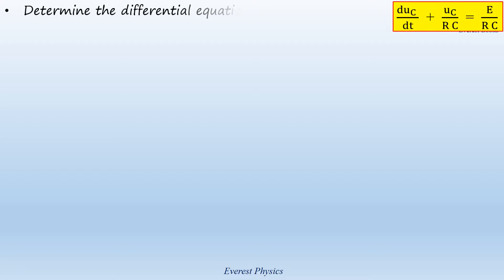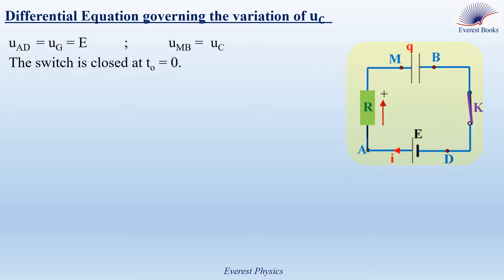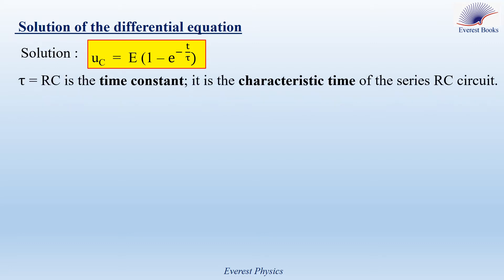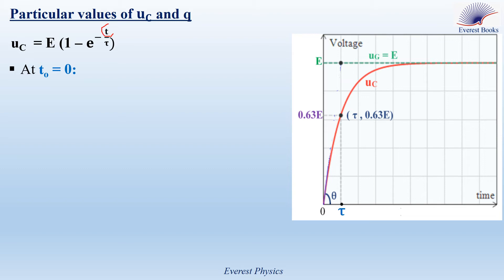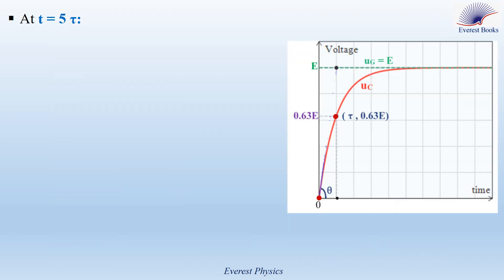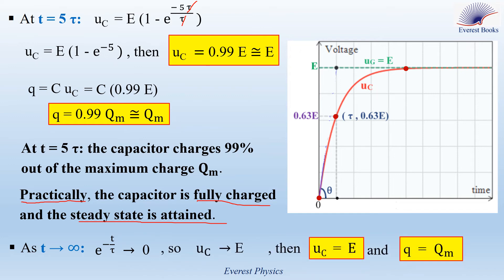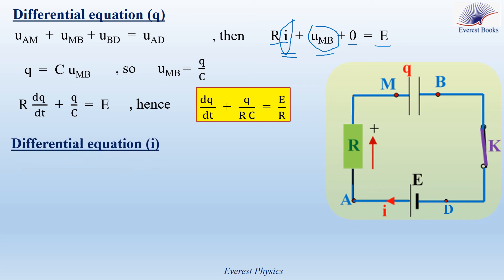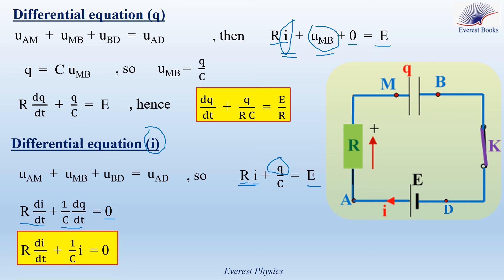Differential equation for charging a capacitor fed by a constant voltage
In this video, we determine the differential equation that governs the variation of the voltage across a capacitor fed by a constant voltage, give the expression of the voltage across the capacitor during its charging, verify the solution of the differential equation, give the value of the voltage across the capacitor at the instants 0 , τ and 5 τ, and draw the tangent to the curve uC = f(t) at to = 0. Furthermore, we determine the expression of the charge current, determine the differential equations that govern the variation of q and i, and use the expression of the current to determine the expression of uC.